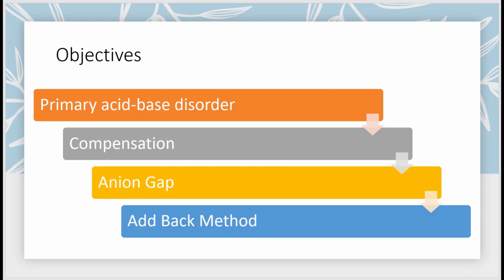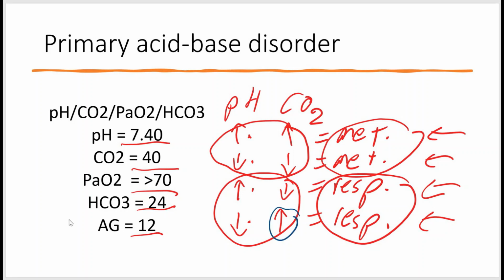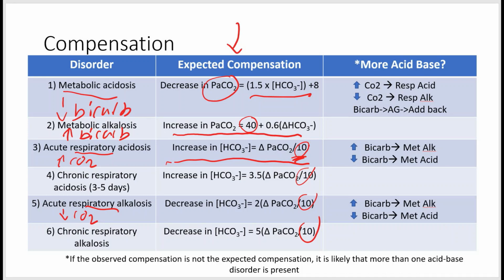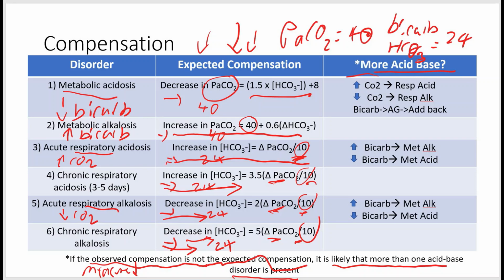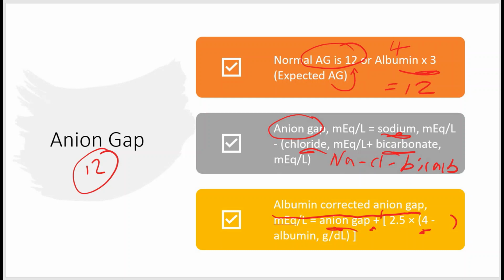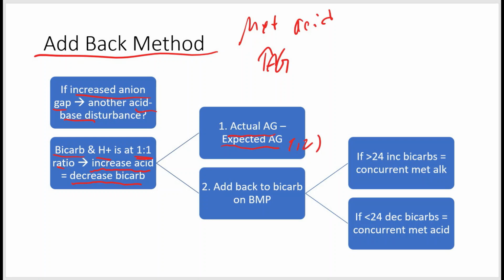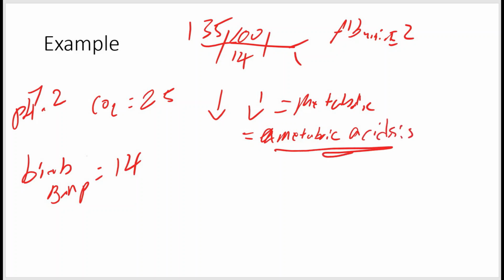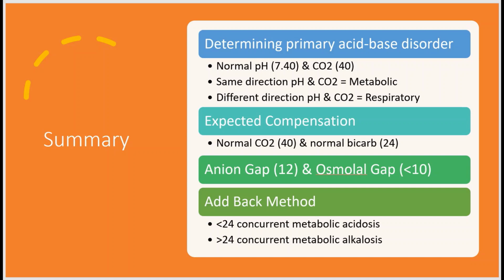Acid-Base Disorders Made Easy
1. Same direction: saMe = has letter M = Metabolic
2. Acute respiratory acidosis correction: increase in bicarb=1 for every 10 PaCO2
3. Chronic respiratory acidosis correction (3-5 days): increase in bicarb= 3.5 for every 10 PaCO2
4. Acute respiratory alkalosis correction: decrease in bicarb=2 for every 10 PaCO2
(Alkalosis has 1 more letter than Acidosis)
5. Chronic respiratory alkalosis correction: decrease in bicarb=5 for every 10 PaCO2
(Alkalosis is longer than acidosis, so therefore takes (5) longer days in the range 3-5)